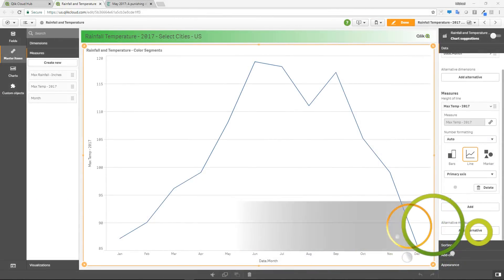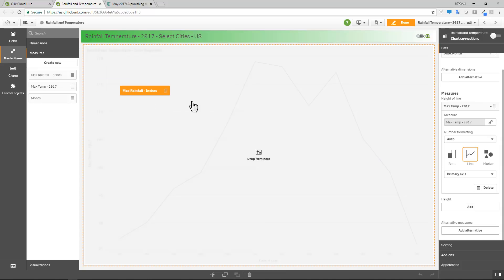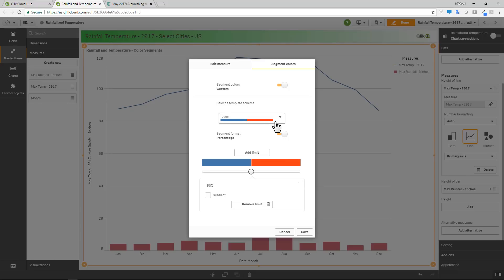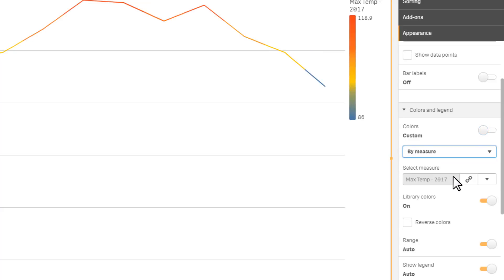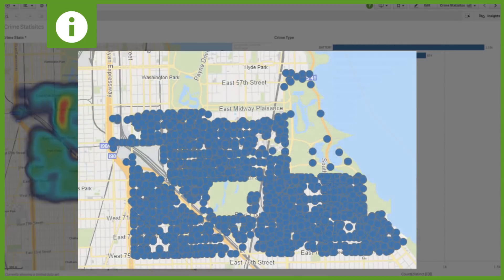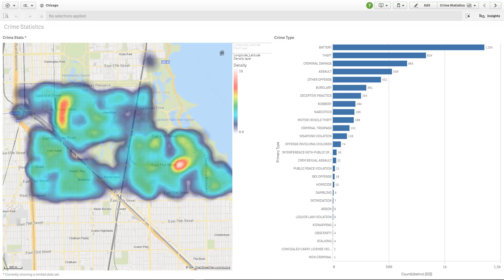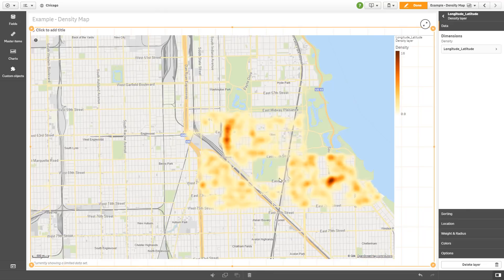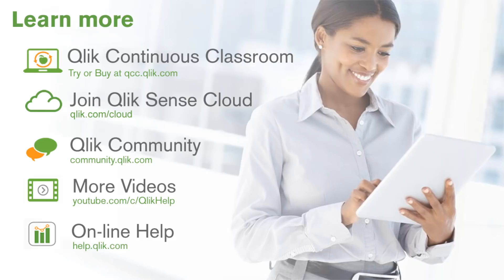Segment Colors and Density Map Layer - New Features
This video a companion video embedded in our Qlik Innovation blog available due to our continuous release cycle with Qlik Sense Cloud - these features are made available immediately and will be available in a later release with the software download.